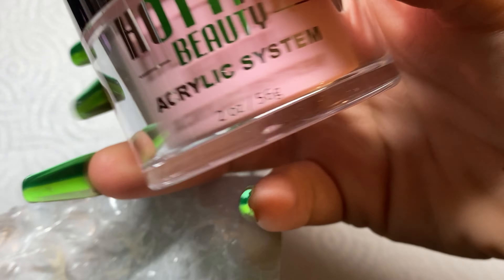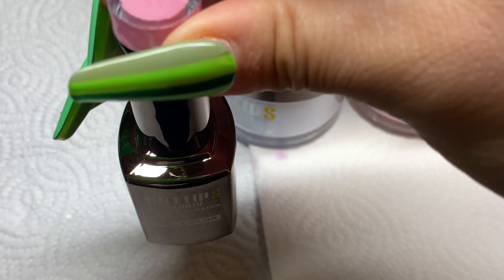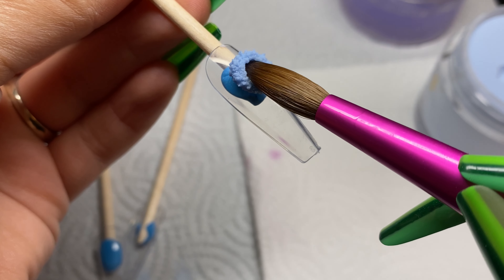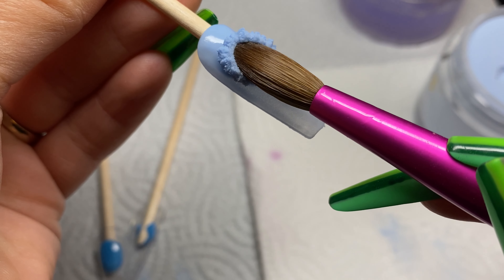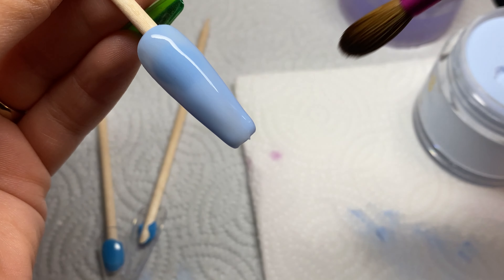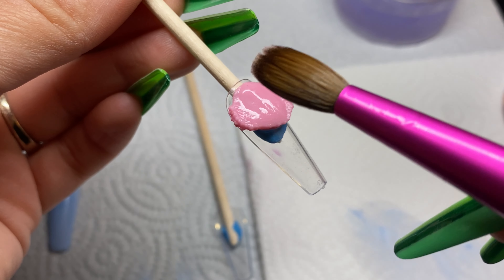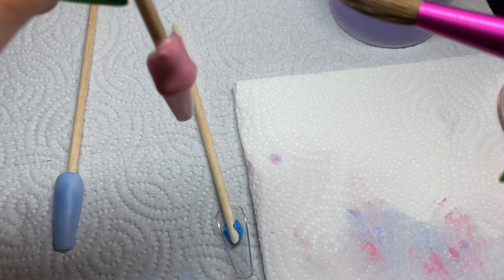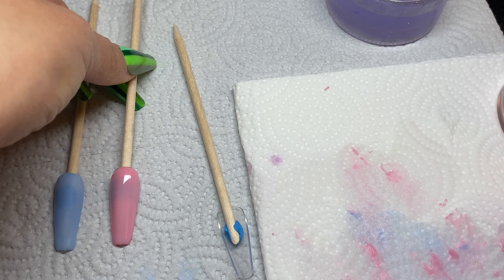HOTTIPS BEAUTY Nail Product Review | Be Humble | Already Discounted | Favorite Nail Products